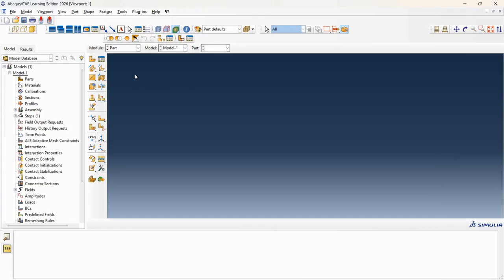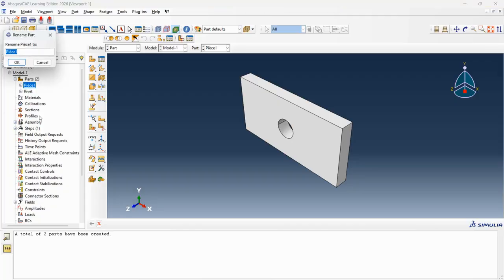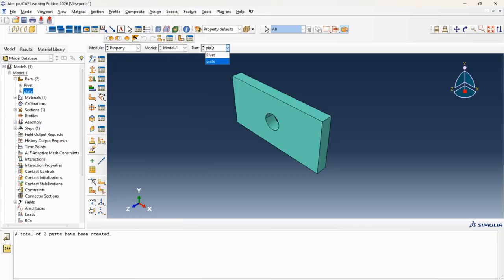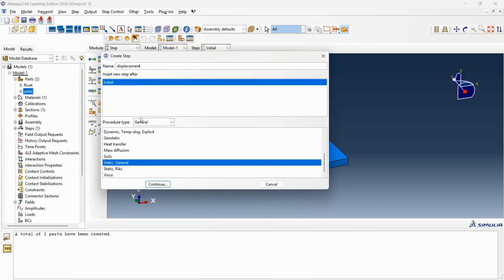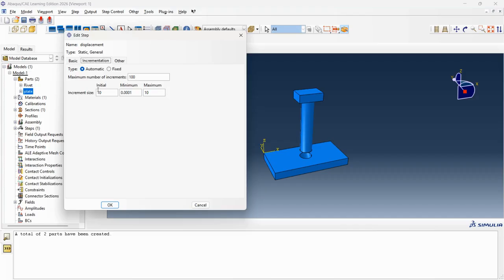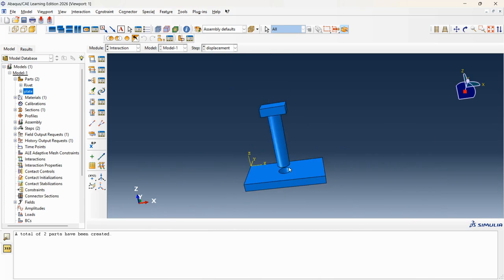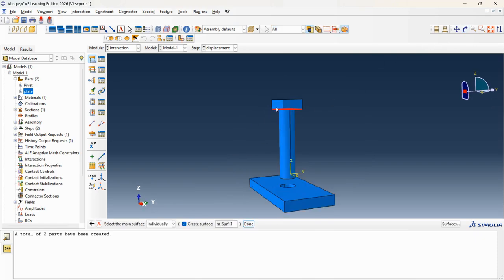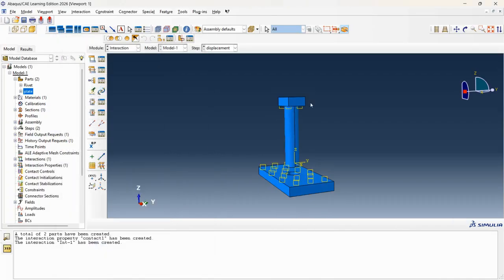Nonlinear Static Analysis on Abaqus - Part 1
This is a very cool video where you will learn how to perform your first non linear static analysis.